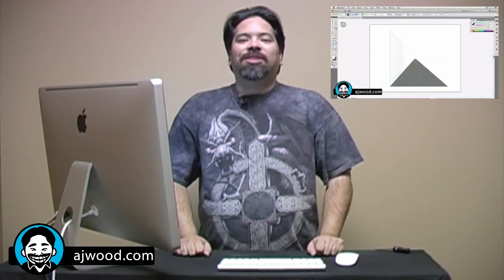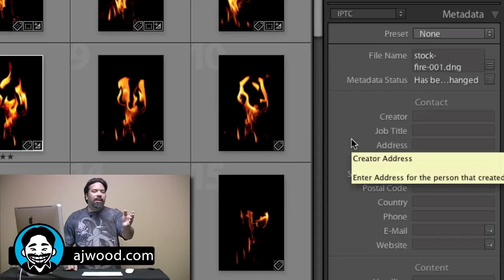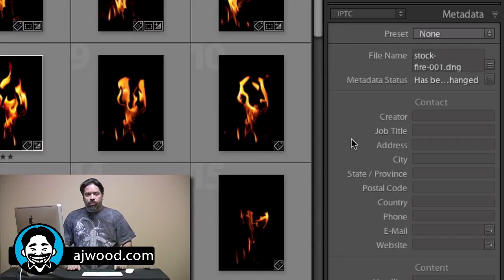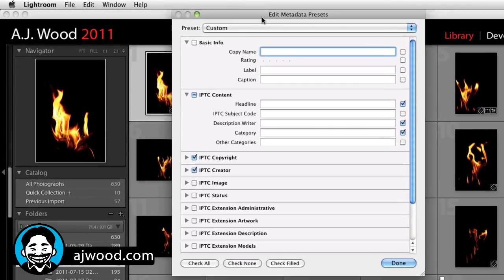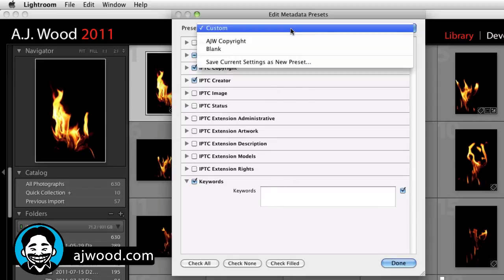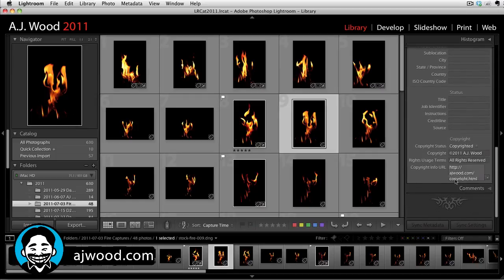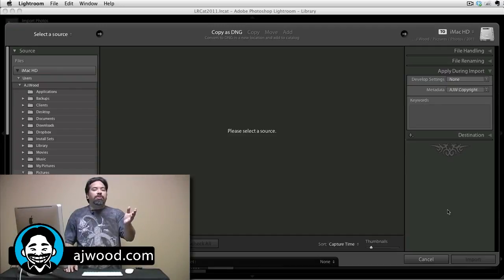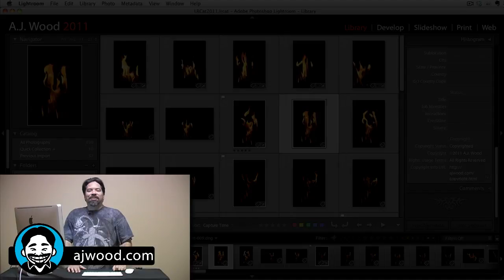Using Lightroom for Search Engine Optimization of Images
I Create Content #50. In this episode A.J. shows you how to create a Metadata Preset. You can use metadata for Lightroom searches and is attached to your images on the web.